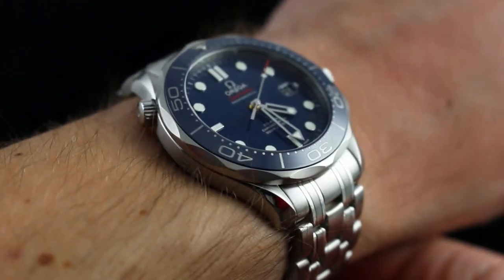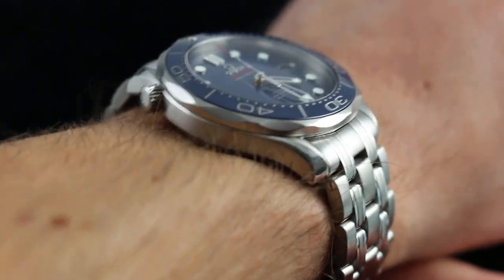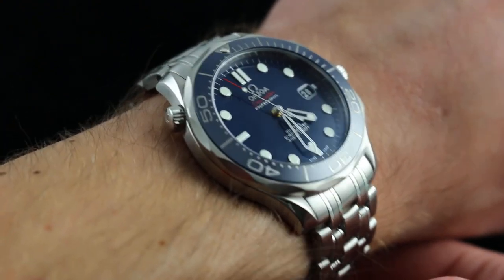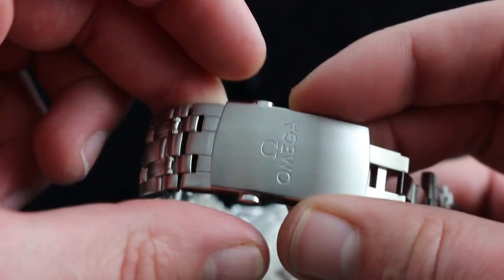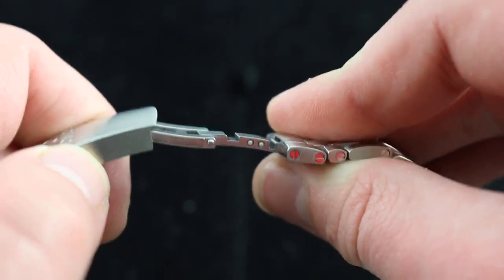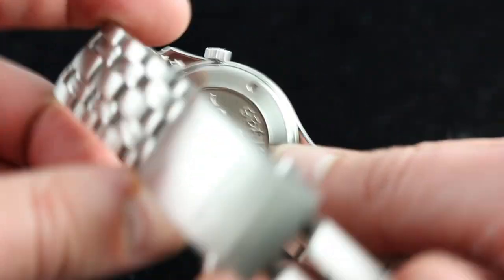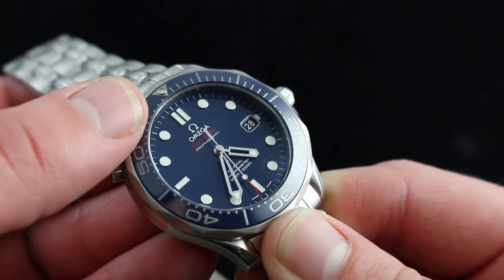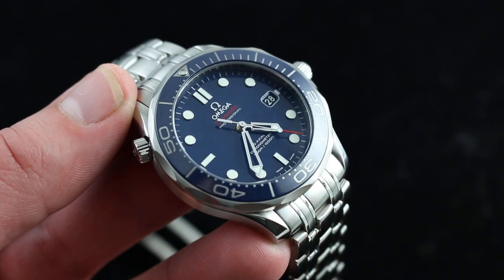Omega Seamaster Professional 300M Co-Axial Diver - 007 Bond - Luxury Watch Review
Watchuwant is now WatchBox!

See this 41.5mm stainless steel Omega Seamaster Professional 300M Co-Axial Diver chronometer "007 James Bond" luxury watch in high-resolution images on our